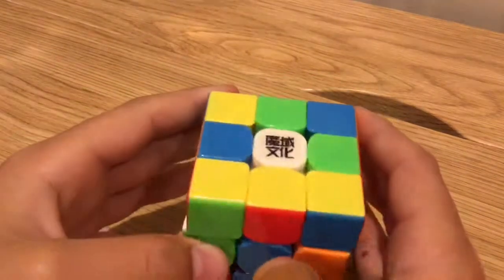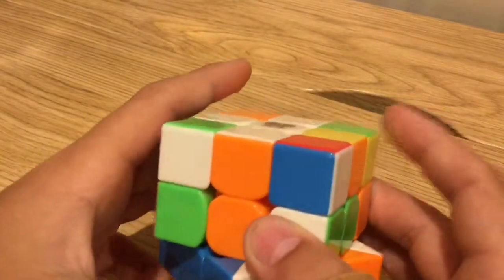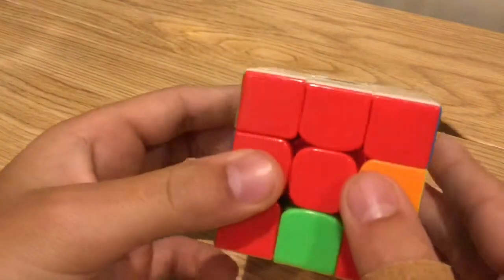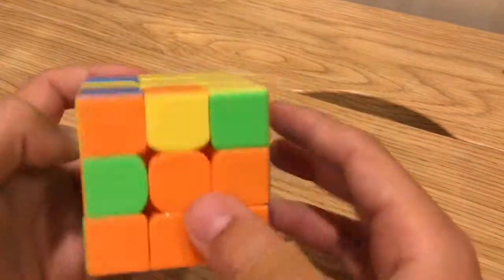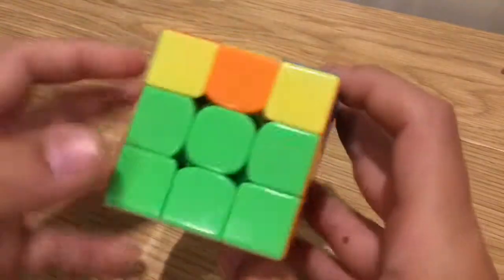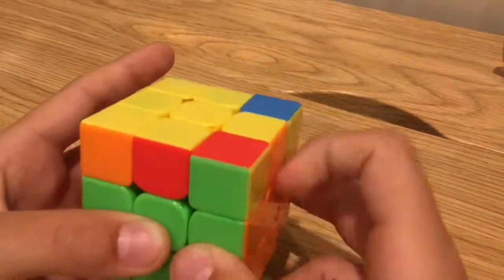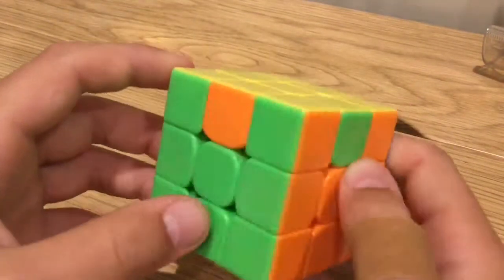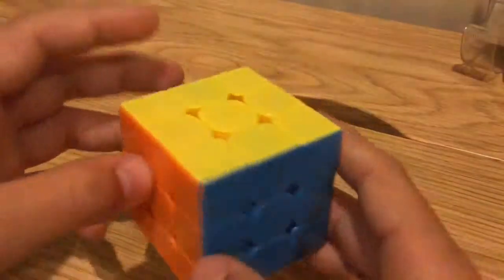How To Solve a Rubiks Cube